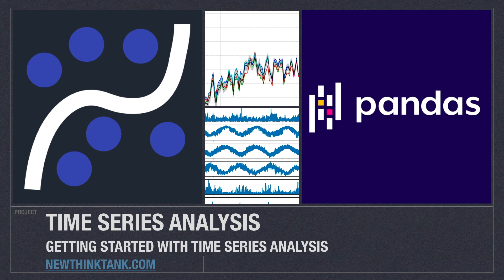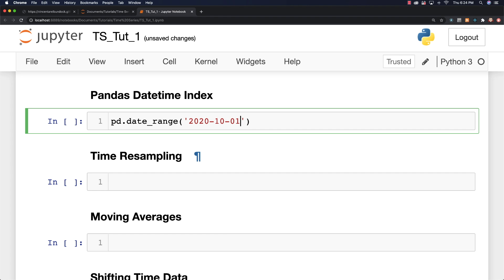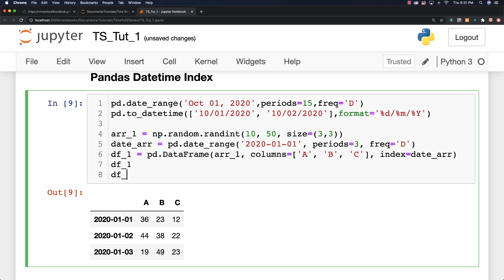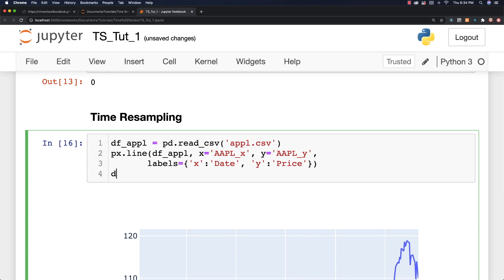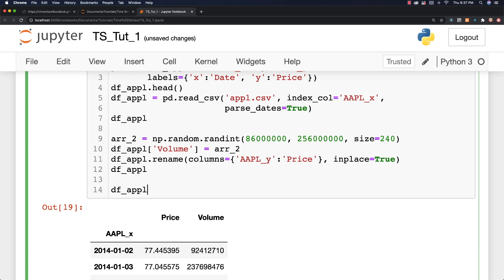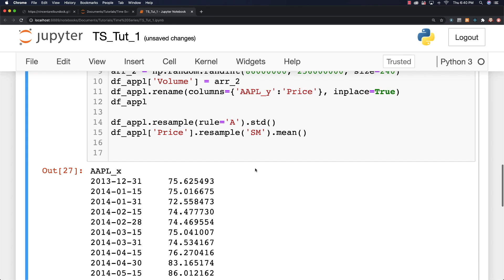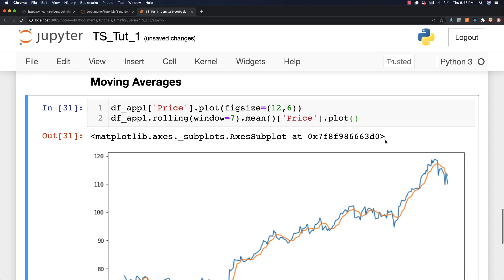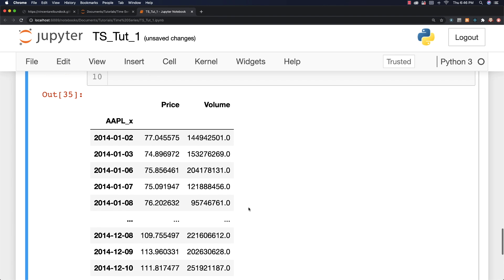Time Series Analysis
In this video I'll show you the basics of Tim Series Analysis. I'll cover all the libraries you need, Pandas Datetime Object, Resampling, File I/O, Plotting, Creating Moving Averages, Shifting Time Data and more. Files on GitHub

DO YOU WANT TO MASTER DATA SCIENCE?

I have additional videos on Time Series Analysis Exclusively on Udemy along with over 49 hours of additional videos that will allow you to Master Data Science

► Time Series Visualizations : Covers Matplotlib, Seaborn and Plotly. I cover numerous ways to style charts.
► Time Series Analysis with StatsModels : I focus on Trends, Error Trend Seasonality Decomposition and Exponential Weighted Moving Averages. I also cover pulling data based on date ranges, rolling mean, smoothing results, built-in datasets, creating and indexing datetimes and much more
► Time Series Analysis Holts-Winter : I cover moving averages, weighted moving averages, single exponential smoothing, double exponential smoothing, triple exponential smoothing and how all of the formulas work with a ton of examples

The most in demand skills in the world right now are in Data Science & Machine Learning! I will teach you everything imaginable about Data Science & Machine Learning including all the math, libraries, algorithms so that rather then playing with it on an elementary level you will Master it! The journey will be hard, but those willing to put in the time and brain power will be rewarded in the end.

1.
2.